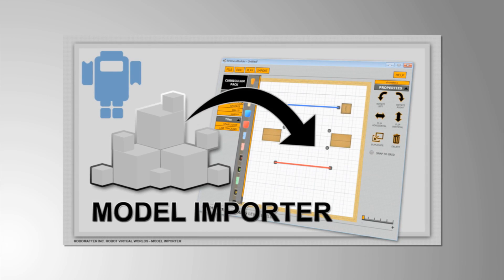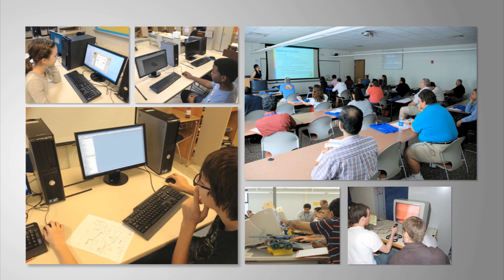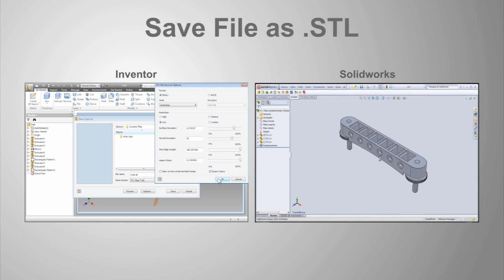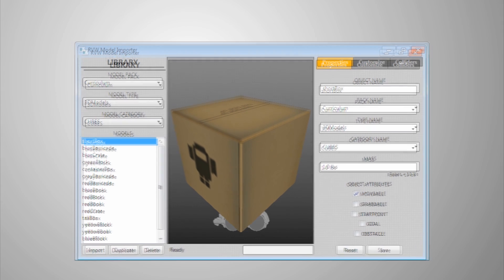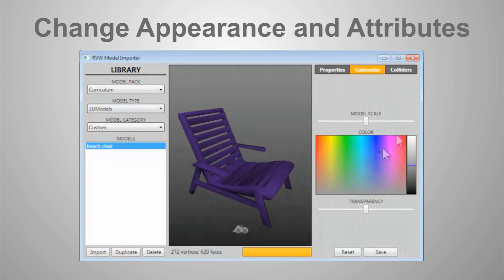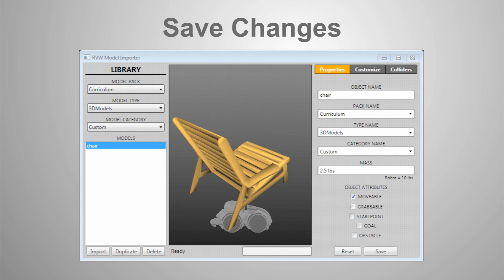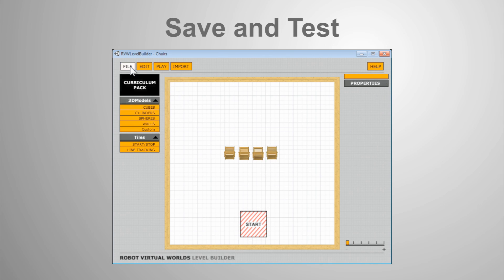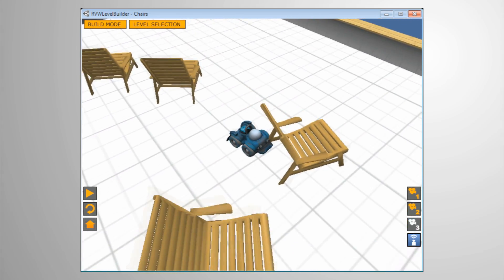RVW: Level Builder Part 6 - The Model Importer Overview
In this video, you will learn about the Model Importer, which allows you to import your own custom 3D objects from Solidworks and Inventor.